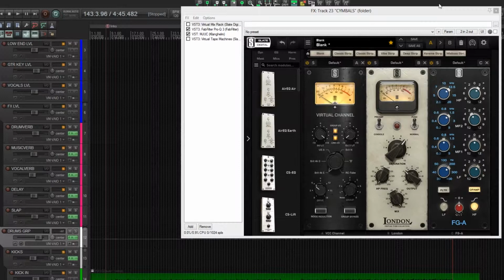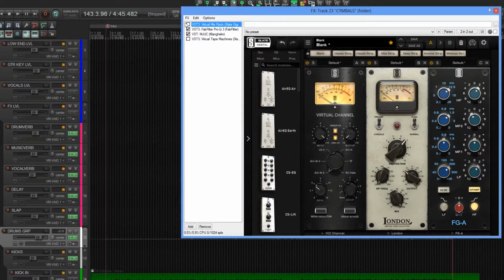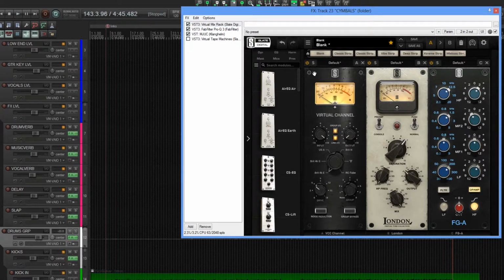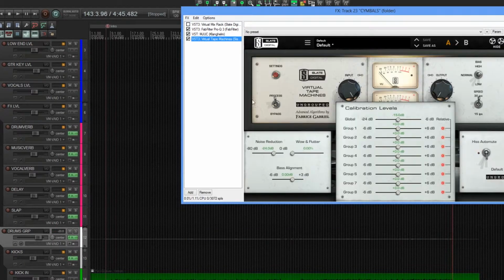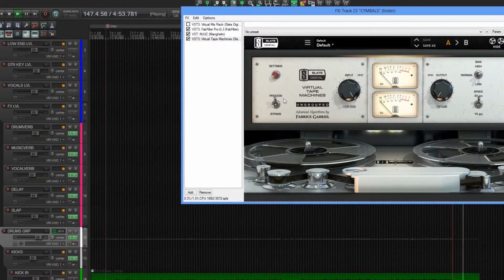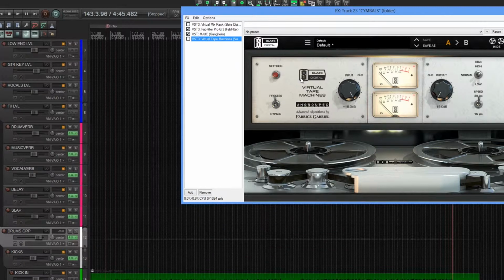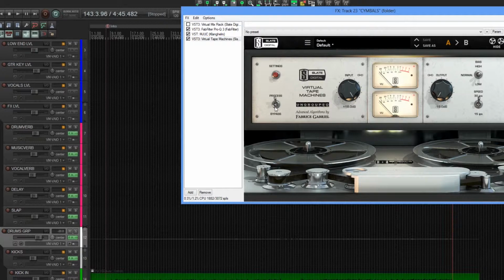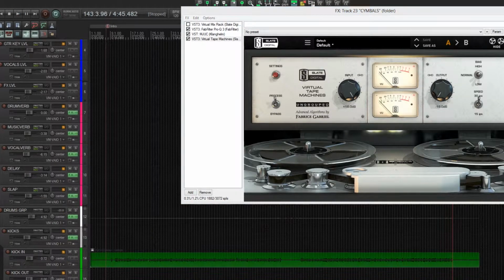Reaper Bug With Slate Digital Plugins?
Over the last few weeks it looks like I've run into a Reaper specific bug when using Slate Digital plugins, where a "phantom noise gate" suddenly appears out of nowhere. And only noticeable towards the end of the mixing process. It's now happened in 2 different mixes - and 2 different versions of Reaper.

Hopefully someone can find out what on earth is causing this, and how to rectify it.

Need to get your songs mixed, or have me record drums, bass, guitar or other instruments for you?